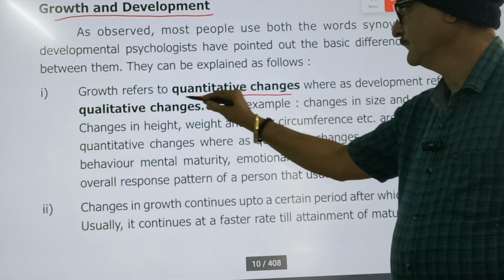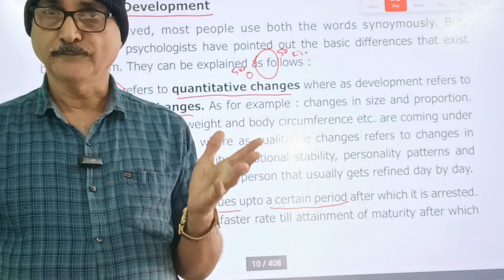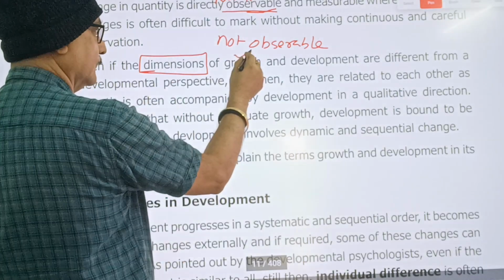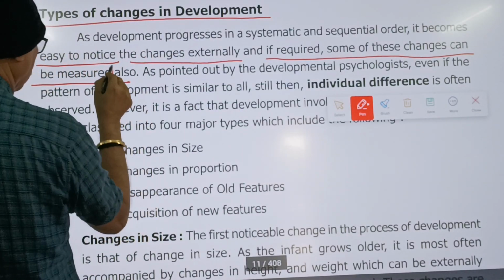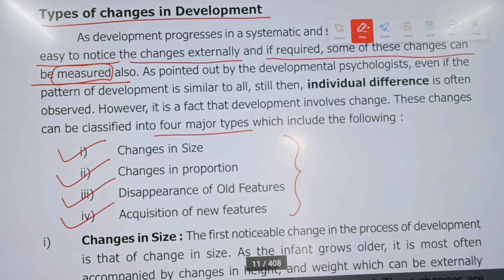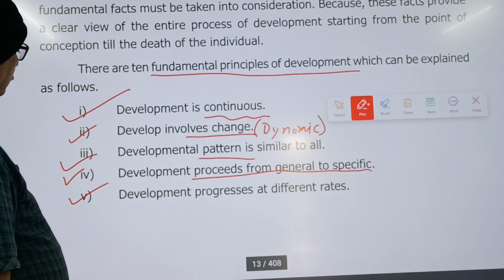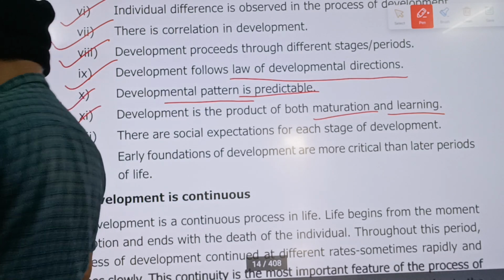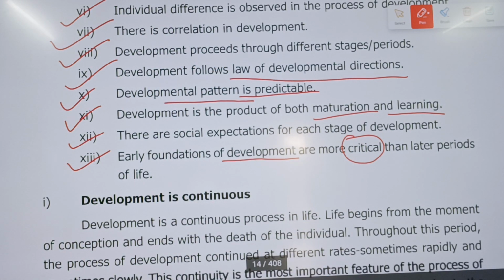psychology class||Growth and Development||plus two Arts||Chse class